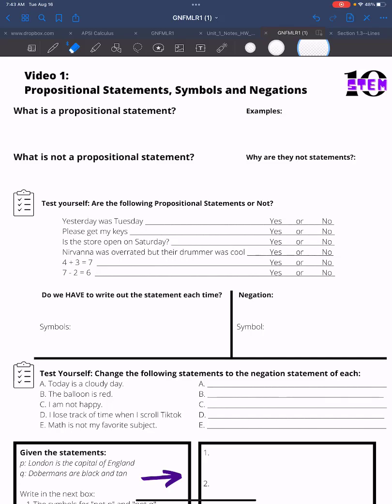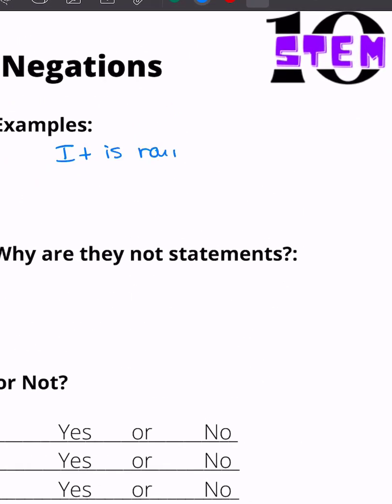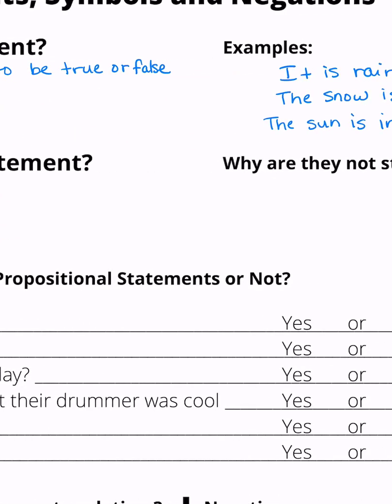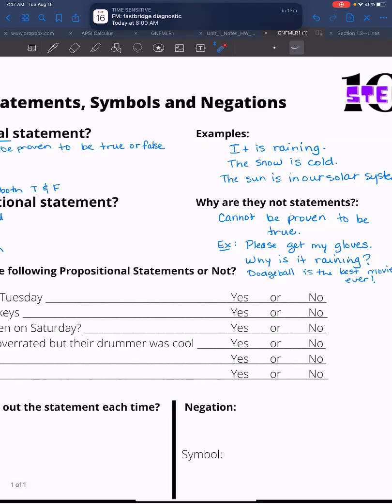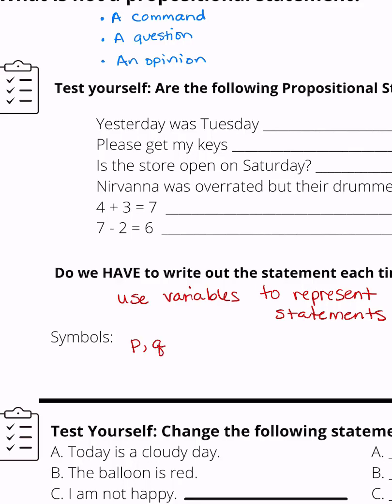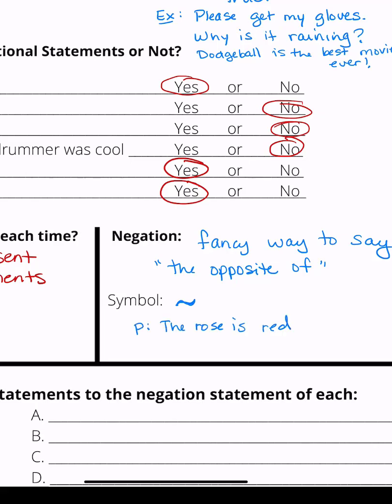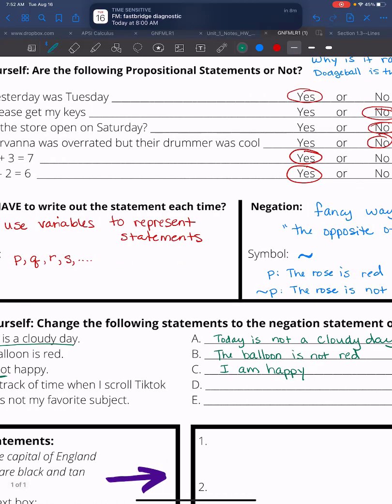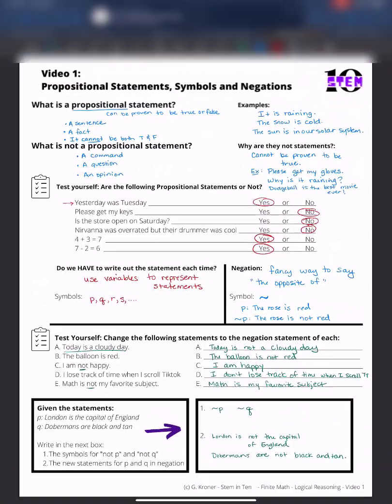Statements, negations and symbols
Video 1 for Logic and Reasoning; this is the first unit in the Alabama Finite Math Curriculum.